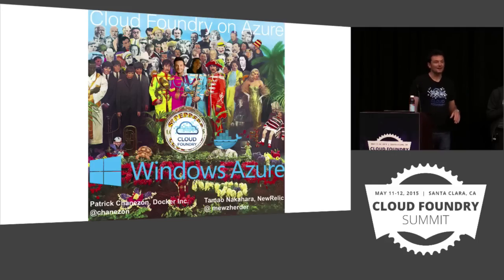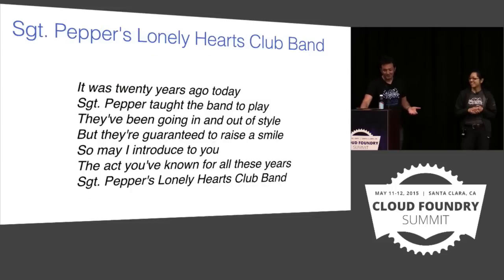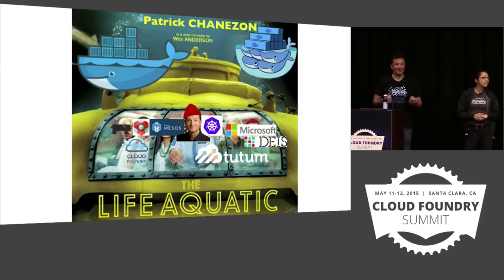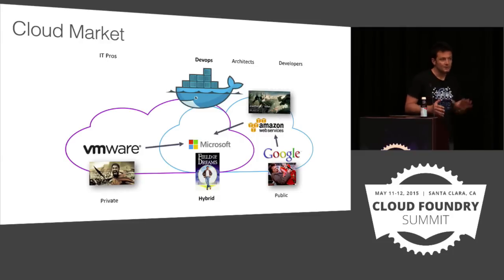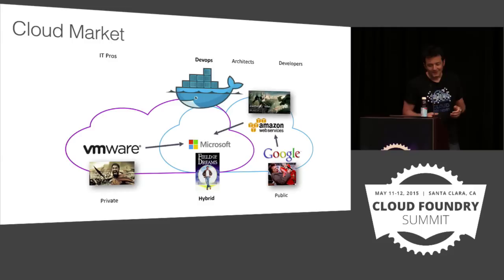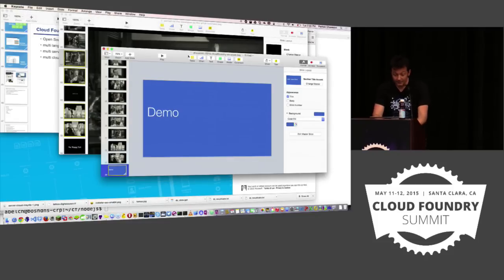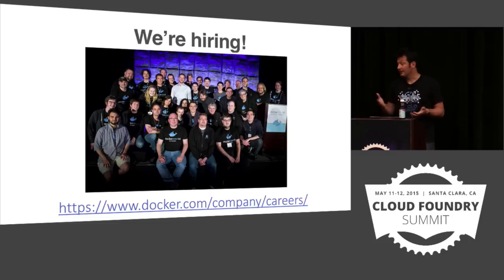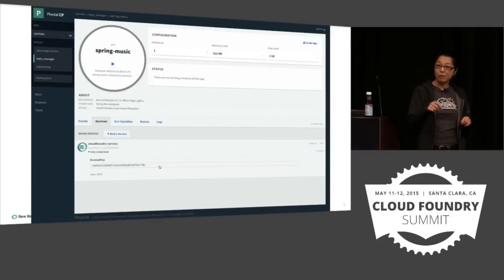Rev-Cloud Foundry on Azure, by the Sgt. P@'s Lonely Hearts Club Band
Cloud Foundry on Azure, by the Sgt. P@'s Lonely Hearts Club Band - Patrick Chanezon, Tamao Nakahara